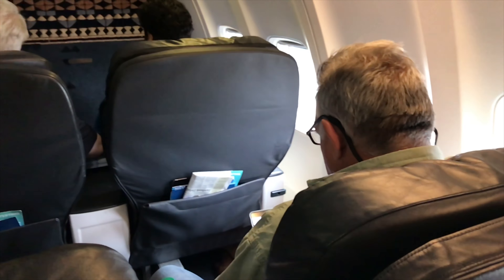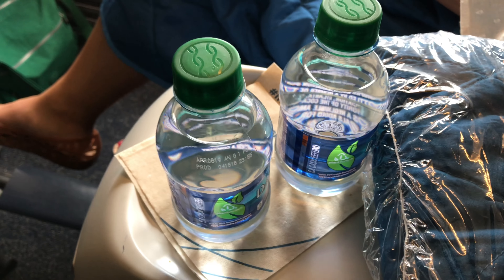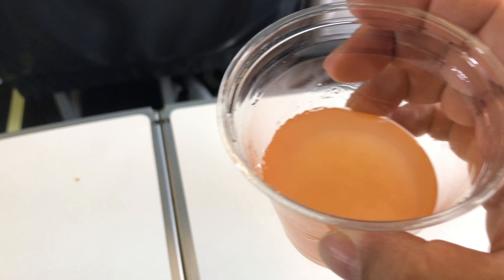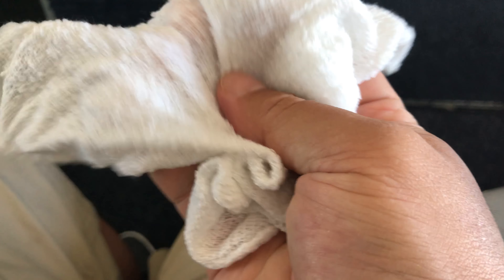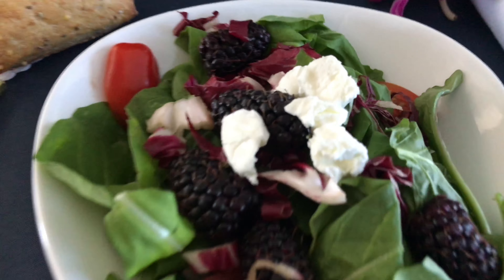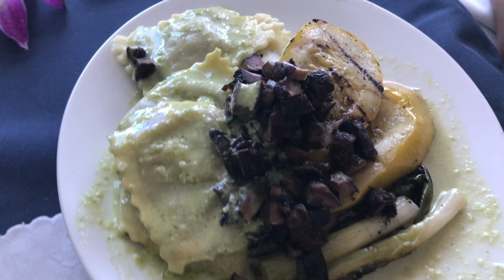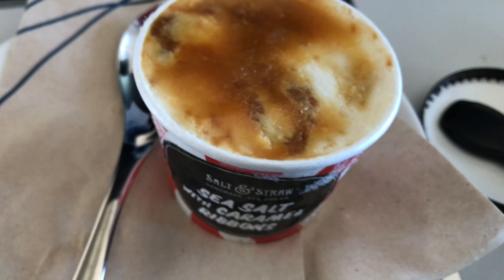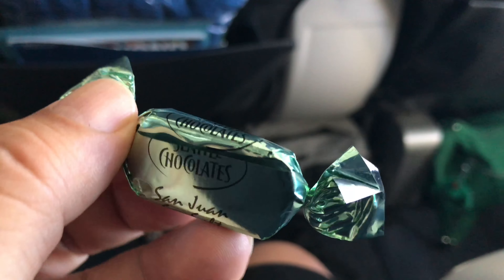First Class on Alaska Airlines - Portland to Honolulu, Hawaii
Alaska Airlines is an American airline headquartered in the Seattle metropolitan area of the state of Washington. The company was founded in 1932 as McGee Airways, offering flights from Anchorage, Alaska. Alaska Airlines has flights to more than one hundred destinations in the contiguous United States, Alaska, Hawaii, Canada, Costa Rica, and Mexico. The fifth-largest airline in the United States, Alaska Airlines is a major air carrier and, along with its sister airline Horizon Air, is part of the Alaska Air Group. The airline has been ranked by J. D. Power and Associates as having the highest customer satisfaction of the traditional airlines for eleven consecutive years.[8][9]

The airline operates its largest hub at Seattle–Tacoma International Airport (nicknamed "Sea–Tac"). It also operates secondary hubs in Anchorage, Los Angeles, Portland, San Francisco and focus cities at San Diego and San Jose. Although most of its revenue and traffic comes from locations outside of Alaska, the airline plays a major role in air transportation in the state. It operates many flights linking small towns to major transportation hubs and carries more passengers between Alaska and the contiguous United States than any other airline.[10]

Airport Lounge
Experience our unparalleled service in a quiet space to relax and recharge, or get a little work done between flights.

Food and snacks
You'll never leave hungry after spending time in our lounge. We offer pancakes for breakfast, as well as soups, salads and a variety of snacks throughout the day.

Learn more about our famous pancakes

Beverages and cocktails
An Alaska Lounge is a great place to unwind with a cocktail after a long day of travel. All lounges feature complimentary juice, soda, Starbucks® coffee and espresso, beer, wine, and cocktails*.
*Liquor not available in Portland.

Productivity tools
Complimentary Wi-Fi, quiet workstations and conference rooms are available to help you stay productive while traveling.

Conduct business as usual.
As a member, you can reserve a conference room for $25 USD per hour. Nonmembers may also reserve any of our conference rooms, for $50 USD per hour. Price does not include a $45 USD guest pass fee. Reservations and a minimum one-hour rental required. Please contact our customer care at 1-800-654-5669 to reach the specific Alaska Lounge where you'd like to reserve a conference room.

*Available in Seattle, Los Angeles, Portland and Anchorage.

Visit an Alaska Lounge on your next trip.
Day passes are available for only $45 per person, and can be purchased at any Alaska Lounge location. Expedition Money LLC